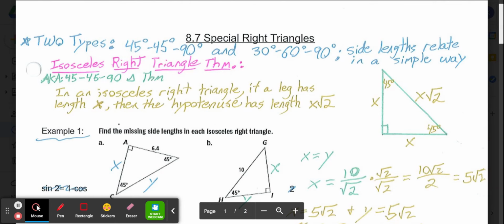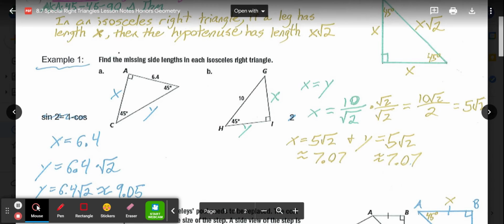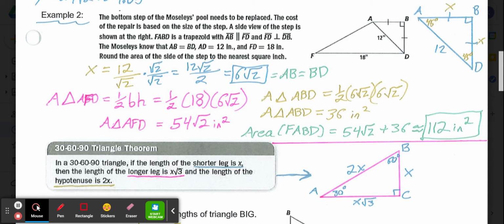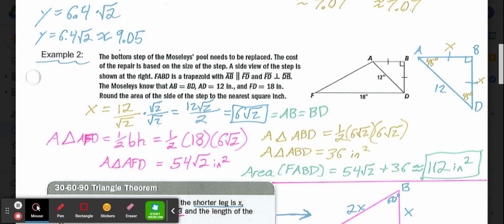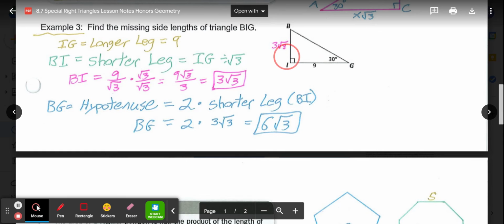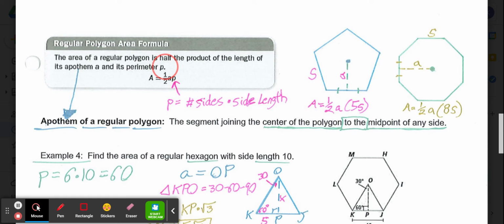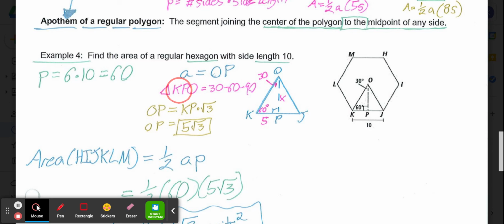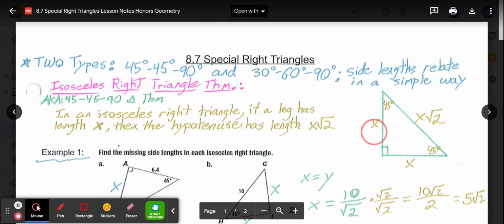8.7 Special Right Triangles Video Lesson Honors Geometry